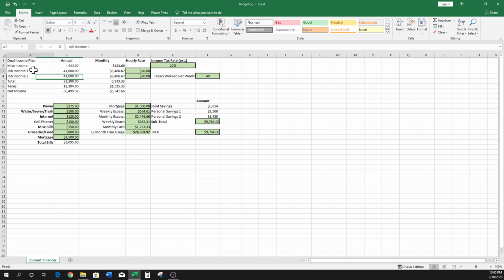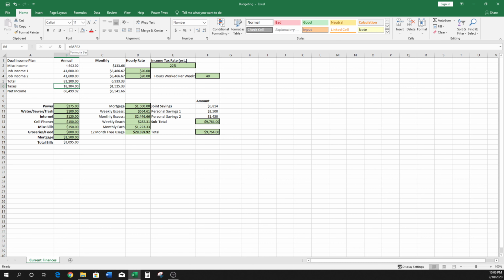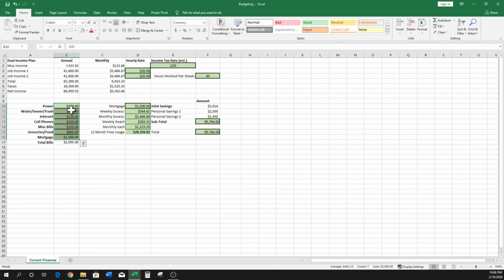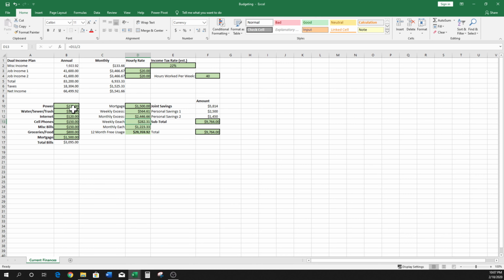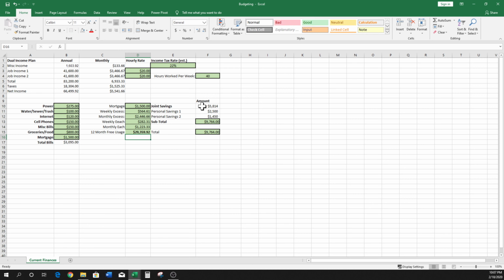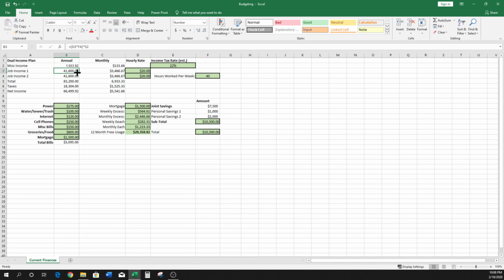Microsoft Excel Simple Budget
This is a video showing a layout of a simple budget I created for a dual income household.

Notice that you only need to enter information in a couple boxes for everything to flow freely throughout the spreadsheet. This eliminates the hassle of entering a ton of information manually. It might take a little bit to set up at first but it is worth it in the long run!